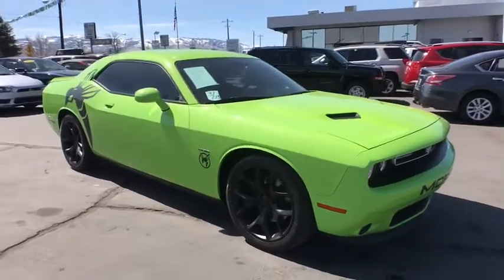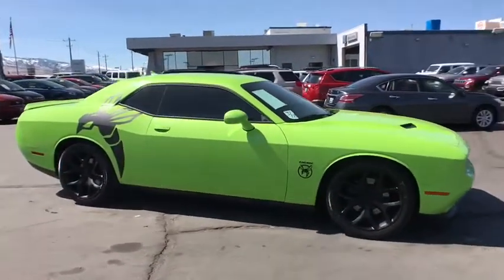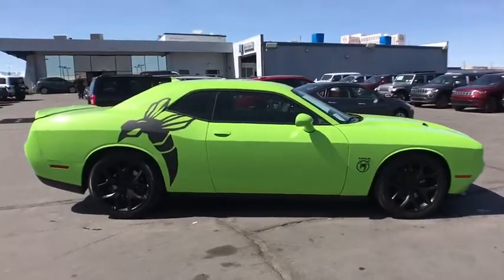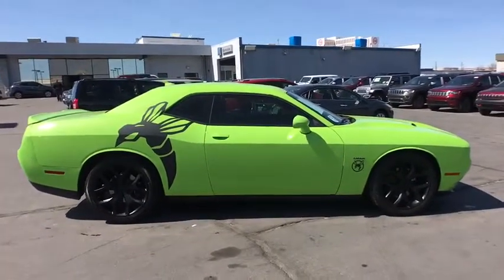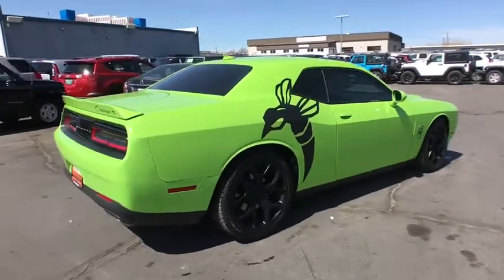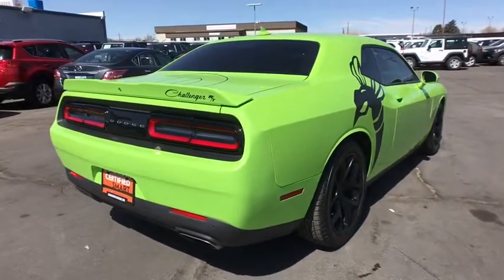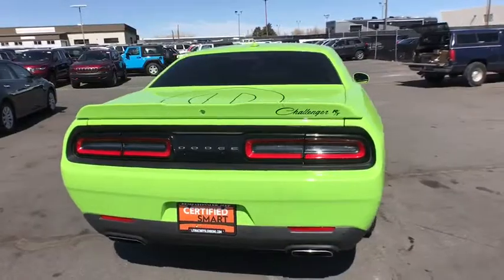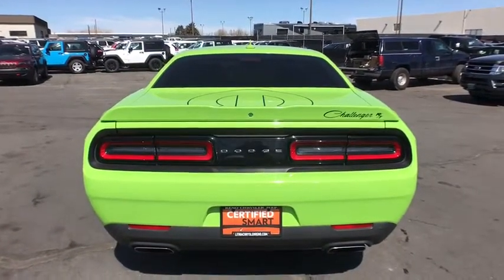2015 DODGE CHALLENGER Reno, Carson City, Northern Nevada, Sacramento, Elko, NV FH744190C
GREEN USED 2015 DODGE CHALLENGER available in Reno, Nevada at Lithia Chrysler Jeep of Reno. Servicing the Carson City, Northern Nevada, Sacramento, Elko, NV area.
2015 DODGE CHALLENGER 2DR CPE R/T - Stock#: FH744190C - VIN#: 2C3CDZAT2FH744190

ONLY 26,967 Miles! R/T trim. Navigation, RADIO: UCONNECT 8.4 NAV, iPod/MP3 Input, Dual Zone A/C, Keyless Start, SOUND GROUP, QUICK ORDER PACKAGE 22B R/T, SUPER TRACK PAK, ENGINE: 5.7L V8 HEMI VVT. CLICK NOW!br /br /KEY FEATURES INCLUDEbr /iPod/MP3 Input, Keyless Start, Dual Zone A/C MP3 Player, Keyless Entry, Steering Wheel Controls, Heated Mirrors, Electronic Stability Control. br /br /OPTION PACKAGESbr /QUICK ORDER PACKAGE 22B R/T Engine: 5.7L V8 HEMI VVT, Transmission: 6-Speed Manual Tremec, Trunklid Spoiler, Hemi Fender/Hood Badge, Dual Rear Exhaust w/Bright Tips, Fog Lamps, R/T Badge, Anti-Lock 4-Wheel Disc Performance Brakes, Compact Spare Tire, RADIO: UCONNECT 8.4 NAV SiriusXM Travel Link, (Registration Required), HD Radio, Shark Fin Antenna, For Details Visit DriveUconnect.com, SiriusXM Satellite Radio, For More Info, Call , GPS Navigation, Uconnect Access, 8.4 Touchscreen Display, SiriusXM Traffic, SUPER TRACK PAK Sport Suspension, Performance Steering, Goodyear Brand Tires, Rear Bodycolor Spoiler, Anti-Lock 4-Wheel Disc HD Brakes, ParkView Rear Back-Up Camera, Compact Spare Tire, Wheels: 20 x 8.0 Hyperblack, Tires: P245/45ZR20 BSW Performance, ParkSense Rear Park Assist System, SOUND GROUP 6 Premium Speakers, 276 Watt Amplifier, TRANSMISSION: 6-SPEED MANUAL TREMEC Bright Pedals, 230MM Rear Axle, 3.90 Rear Axle Ratio, Anti-Spin Differential Rear Axle, Manual Leather Wrapped Shift Knob (STD), ENGINE: 5.7L V8 HEMI VVT GVWR: 5,300 lbs (STD). br /br /BUY FROM AN AWARD WINNING DEALERbr /At Lithia Chrysler Jeep of Reno our first and foremost goal is to make your car-buying and ownership experience better than any other you've had near Carson City, Auburn CA, Sparks and beyond. If you're ready to answer the call of fun br /br /Price does not include $449 Dealer Doc fee, taxes, and license fees. Price contains all applicable dealer incentives and non-limited factory rebates. You may qualify for additional rebates; see dealer for details.br / Some of our Pre-Owned vehicles may be subject to unrepaired safety recalls. Check for a vehicle's unrepaired recalls by VIN at